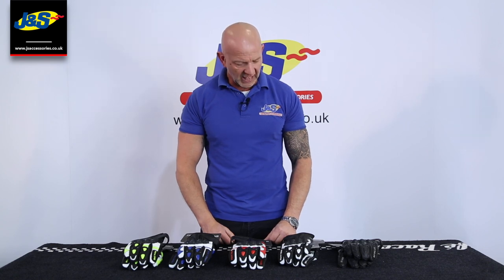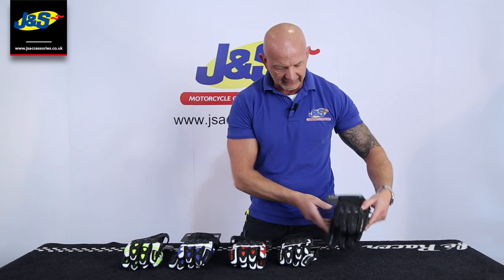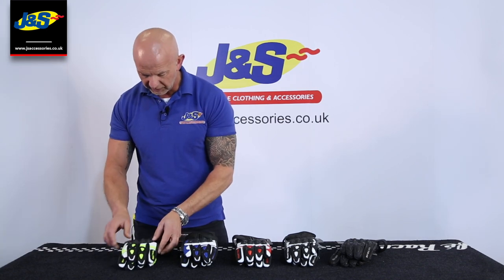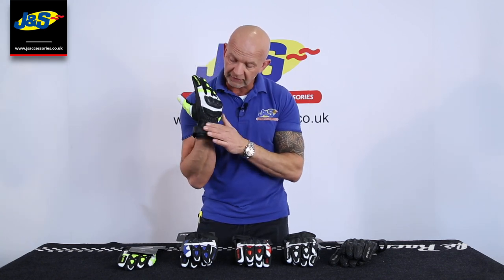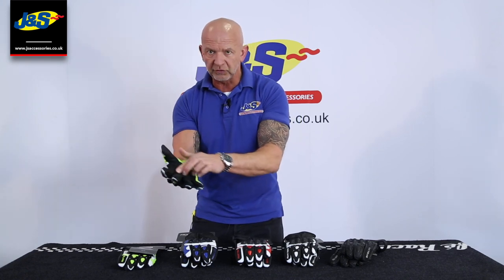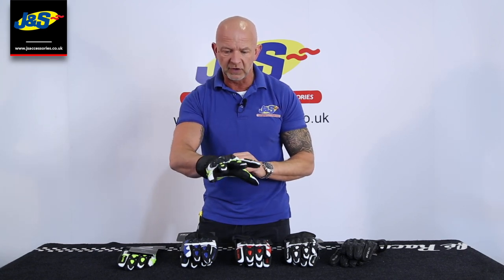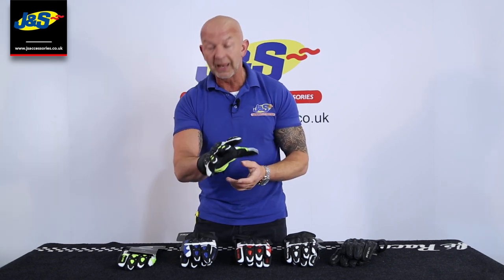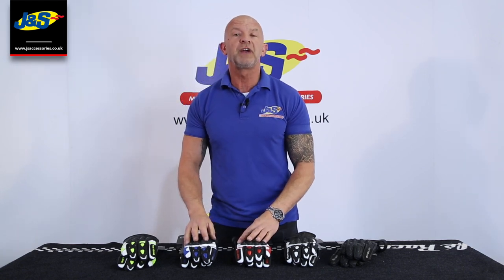Frank Thomas Street Motorcycle Glove - J&S Accessories Ltd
The all new Street glove in stock now! Exclusive to J&S Accessories Ltd. Check out the video for more info...